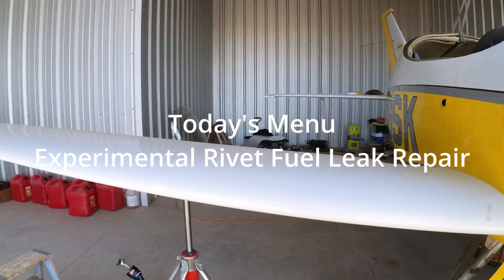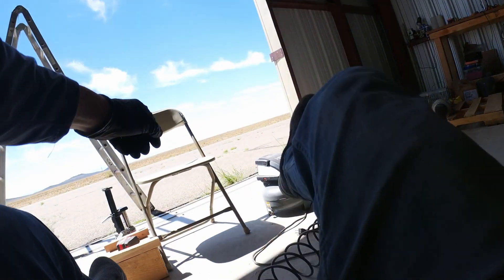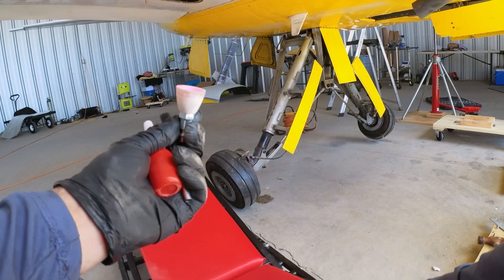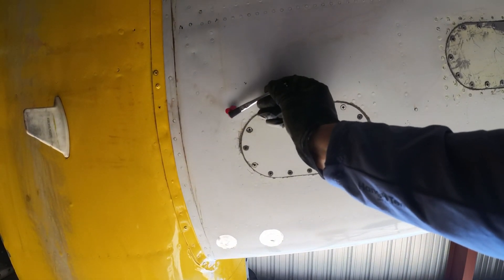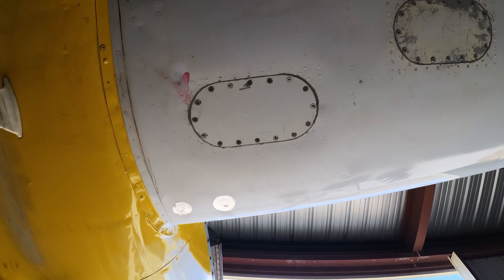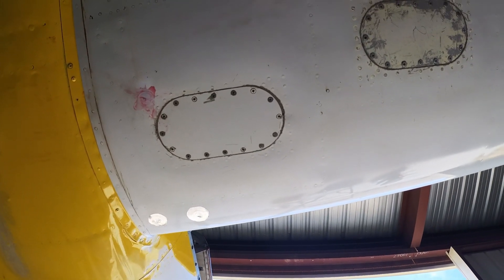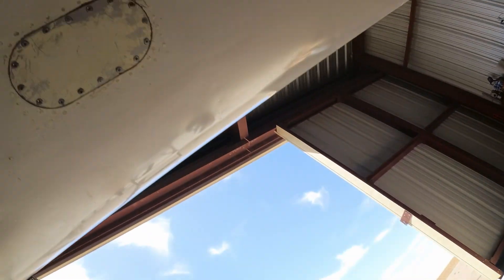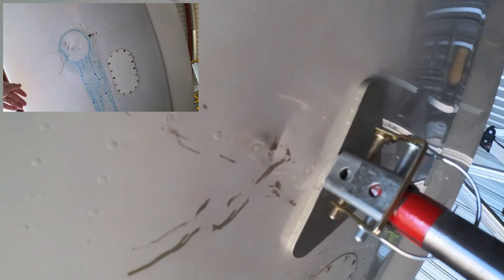Fixing a Fuel leaking Rivet on an aircraft wing, the experimental way!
A short video explaining how I fixed leaking rivets in my wet wing on my Questair Venture.

I struggled with how to fix rivet leaks, this is where the fuel seeps through the side of the rivet and the aluminum skin of the the wing. Then I decided to experiment with the idea of plugging it from the outside due to access problems for that part of the inside of the wet wing.

Surprisingly, the technique in this video worked, don't know how long it will last, but considering how easy it was, even if it doesn't last forever, it would be simple to reproduce again and again.

The trick is finding a fuel sealant that is not too viscous so that it has the ability to make its way in the small space between the skin and the rivet.

3D File for the adapter. Use TPU filament.